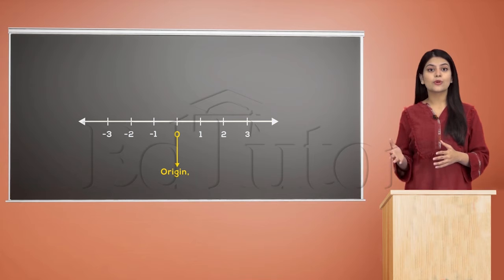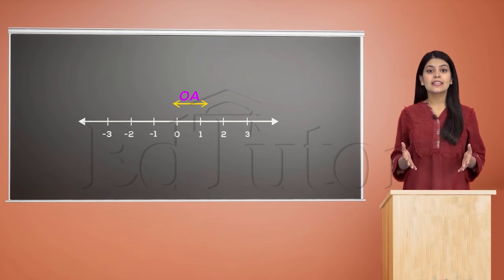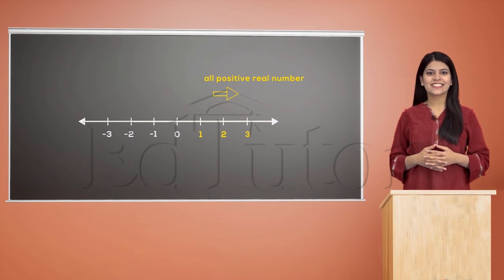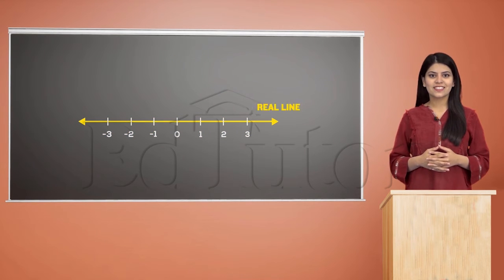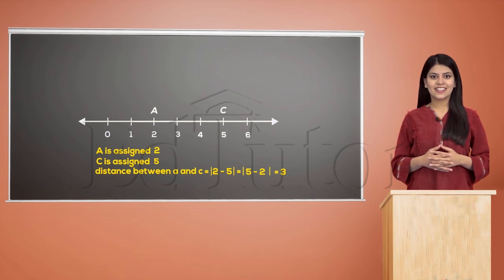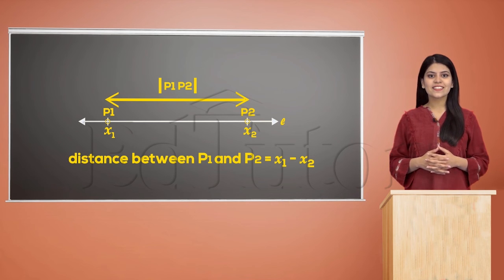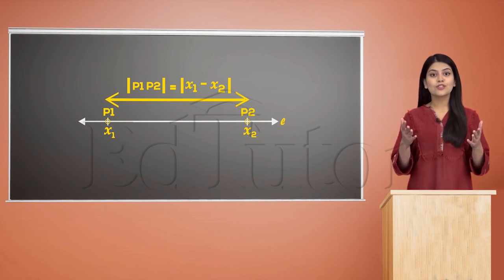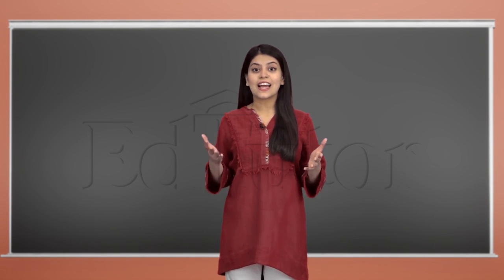The Real Line | Class 11 | Math | Chapter 1 | EdTutor